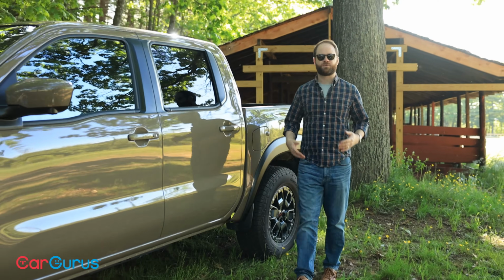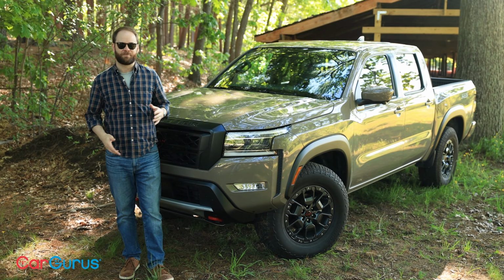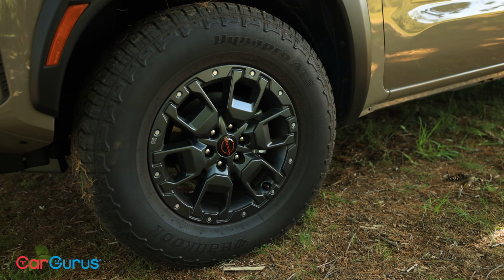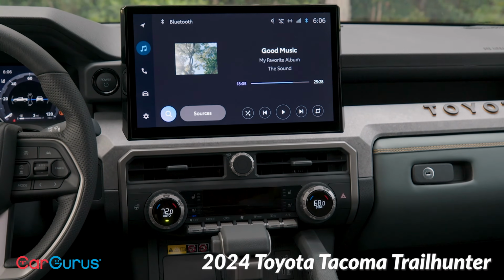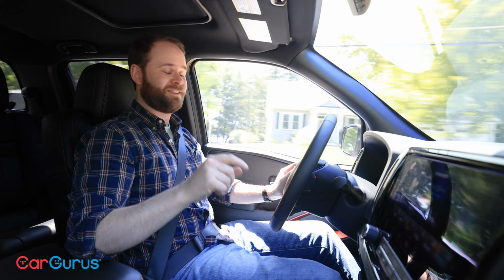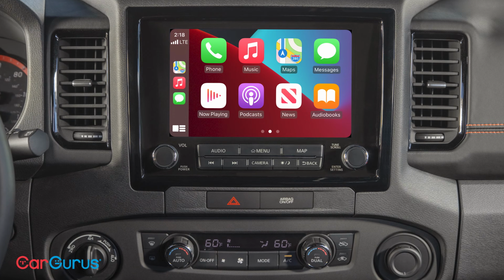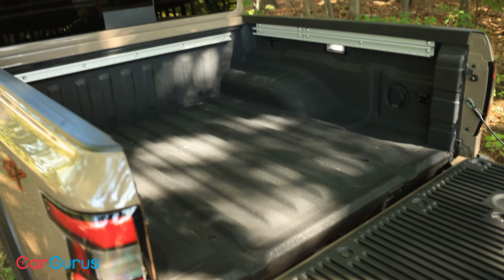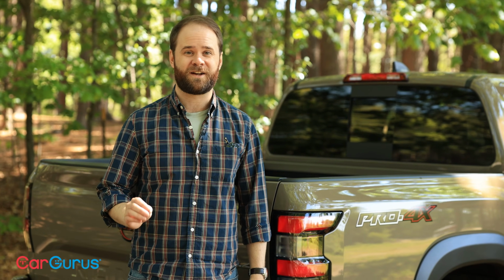2023 Nissan Frontier PRO-4X Review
The 2023 Nissan Frontier Pro-4x, a mid-sized pickup truck, embodies a harmonious blend of traditional and contemporary design, presenting an intriguing question of authenticity versus innovation in the truck market. Known for its robust, naturally aspirated V6 engine, the Frontier emulates the straightforward capability of classic pickup trucks. Yet, it doesn't shirk modern expectations entirely, embracing features like turbocharged four-cylinder engines for fuel efficiency, wireless smartphone technology, and advanced safety systems. While it retains an authentic feel when driven, whether this traditionalism makes it the best pickup truck on the market remains debatable.

Presenter: Matt Smith
Cinematography: Elliot Haney

0:00 The Nissan Frontier
1:01 Exterior Styling
3:04 Interior Impressions
4:15 Driving Impressions
6:35 Infotainment
7:20 Safety
8:10 Truckbed
8:42 Pricing
9:27 Final Thoughts